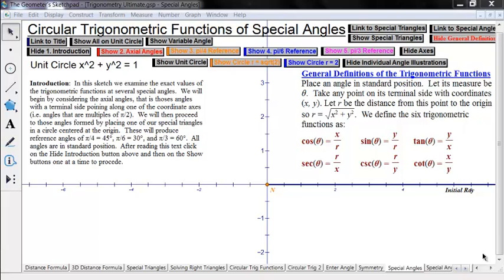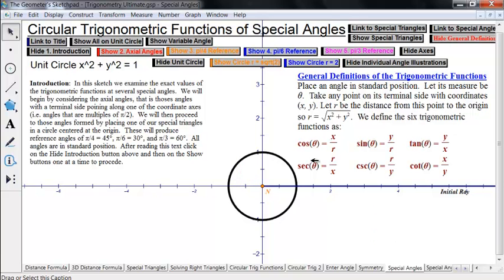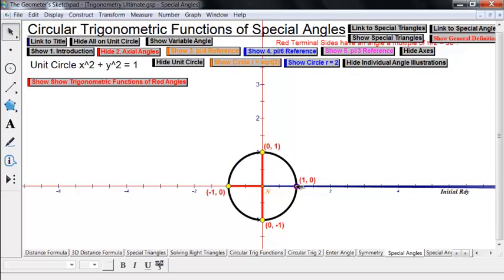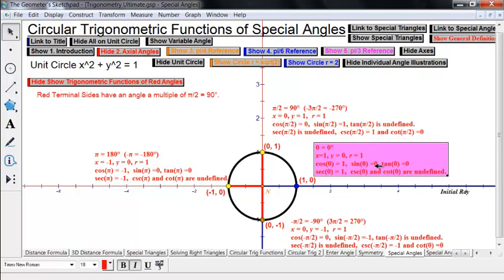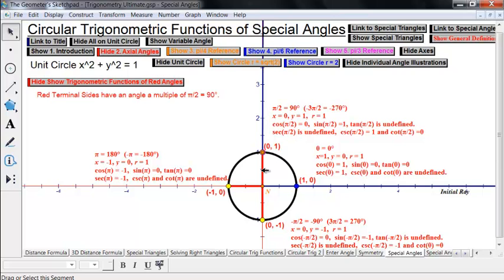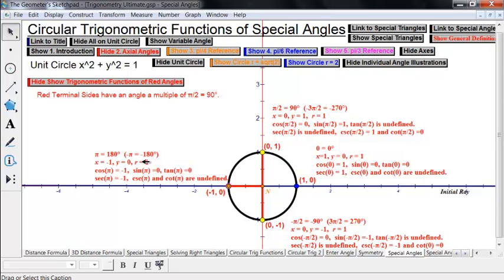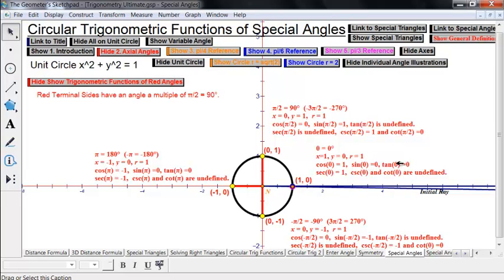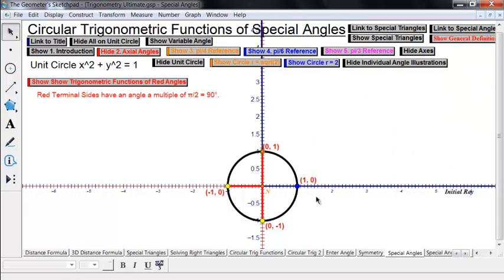Trigonometry 2.2.1 Axial Angles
This is the first of several videos in which we determine how to compute exact values for the six trigonometric functions of certain special angles.  In this video the angles have a terminal side on a coordinate axis when placed in standard position.